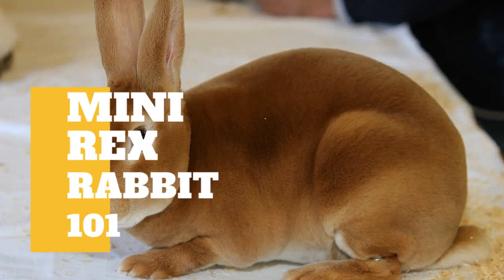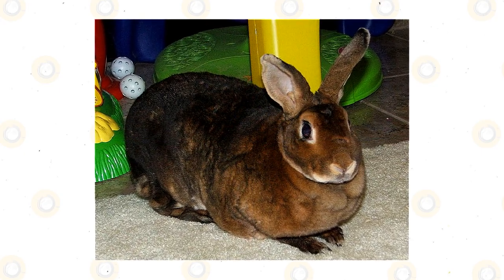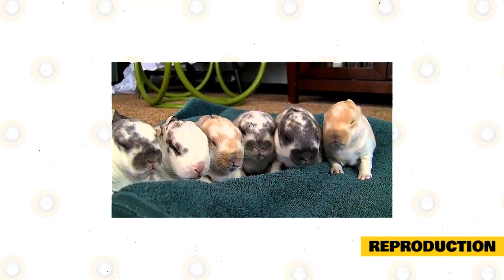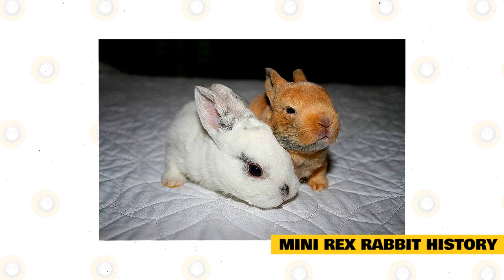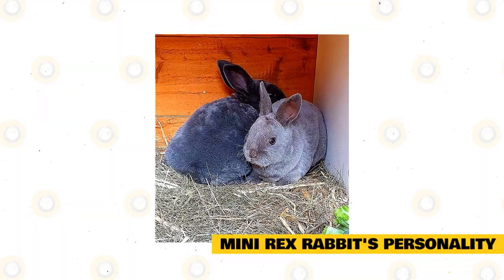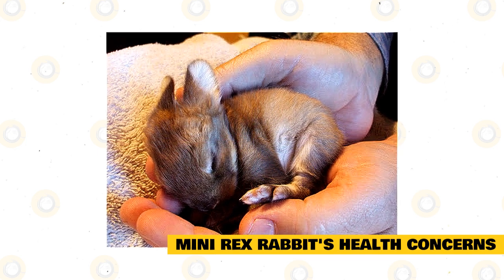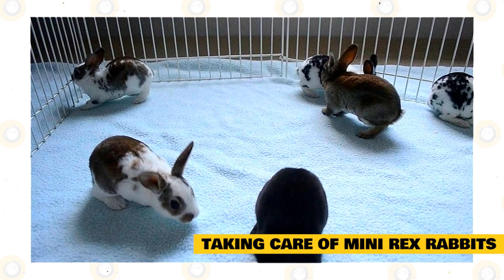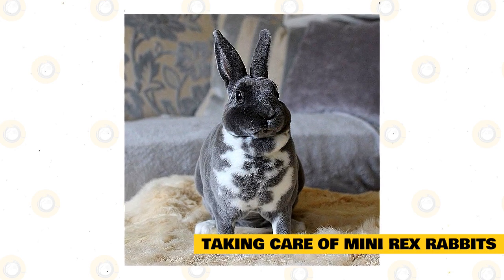Mini Rex Rabbit 101: All You Need To Know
Mini Rex rabbits are a small, compact breed that has a very plush undercoat and extremely soft, velvety feeling fur, which comes in a wide variety of colors. The recessive gene that causes this variation in fur causes the hair-strands to stand straight up, rather than lying flat against the body, as other breeds’ fur does. They tend to have a calm, easy-going nature, however, that is not always the case, so anyone interested in having this type of rabbit should be aware of each individual rabbits’ temperament, to ensure that you are not getting one that is not aggressive.

The Mini Rex is a cute rabbit breed that has the softest of rabbit fur. The velvety texture is plush and thick on the rabbit’s body. They also come in a wonderful array of beautiful colors and patterns that are accepted by the American Rabbit Breeders Association.

Reproduction.

You must first identify if the buck and the doe is ready to mate. If, after a physical examination, you find out that these rabbits are ready, you may now proceed with the mating process. The doe is placed in the buck’s cage to make the mating act more successful.

Just like most rabbit species, the male and the female will run and play before they mate. The buck runs after the doe, and she will either run or sit still. He will sniff the doe to get to know her better. If the female is okay with this, she may raise her hind legs in response, and this prompts the male to mount her and violently thrust his hips forward. He will throw himself at the doe. Usually, the buck will thump his hind legs signaling that he has mated successfully. If the mating did not go successfully, the male might try again after 15 minutes.

Like most rabbits, the Mini Rex doe will look for a suitable nest once she feels she is ready to deliver her babies. The gestation period is usually around 30 or more days, but some may deliver earlier. She will look for a nest away from other rabbits and will line this soft fur, grass, or hay. Offering these materials is important so that the doe will easily complete her nest.

The mother will deliver her babies, usually having 5 babies in one litter. The babies are blind, naked, and very vulnerable. The mother will remain in the nest for a few days and then will leave her babies only to return at night to nurse them. The babies will open their eyes after ten days and then leave the nest after two weeks.

Mini Rex Rabbit History.

The Rex Rabbit originated in 19 19 in France and was developed from a litter of wild gray rabbits. Over the years the breed has been developed by rabbit breeders and fanciers, and the fur industry into the standard it is today.
Their fur is plush and is described as having a velvety texture to it which made it quite valuable for the fur industry at the time.

The Rex Rabbit got its first public showing at the Paris International Rabbit Show in 1924 and became a recognized breed in various parts of Europe in 19 25. The Rex Rabbit was brought into America in 19 24 just after the Paris International Rabbit Show by John C. Fehr and Alfred Zimmerman. The two were well-known rabbit breeders or pioneers if you will in the United States of America at the time.

The word “rex” refers to a genetic mutation of the animal’s fur known as “rexed” fur. The fur is lacking in the longer guard hairs that are usually found in animals that have short fur coats.
As each of the short hairs in a rexed fur animal coat is generally evenly short in length it gives the fur a soft plush feel that most people would describe as velvety.

The Mini Rex was developed in Texas in 19 84 by the late Monna Berryhill and the first of the new Mini Rex breed was accepted by the American Rabbit Breeders Association in 19 88. They have since been a very popular show animal in America.

Mini Rex Rabbit Colors.

The feel of their fur is unforgettable, but another wonderful fact about Mini Rex is that they come in a wide variety of colors. The American Rabbit Breeders Association-recognized colors include black, blue, blue-eyed white, broken group, castor, chinchilla, chocolate, Himalayan, lilac, lynx, opal, otter, red, sable point, seal, silver marten, smoke pearl, tortoise, and white. Add in the several colors from the broken group, and there are more than 20 to choose from.